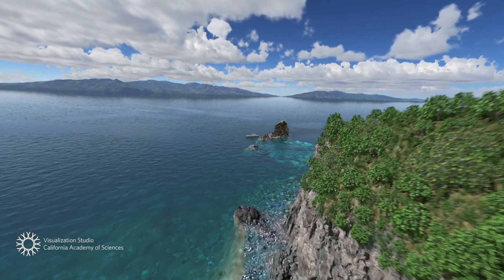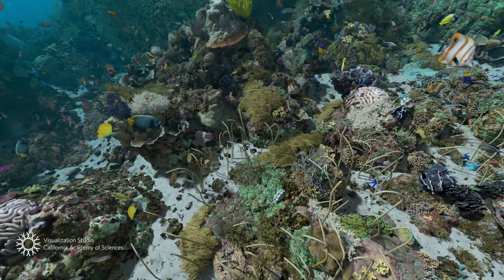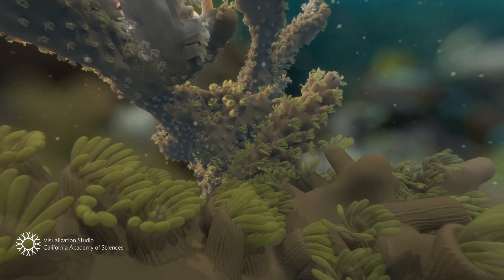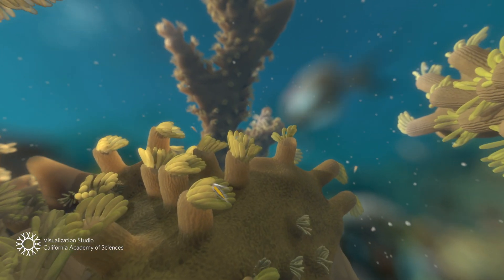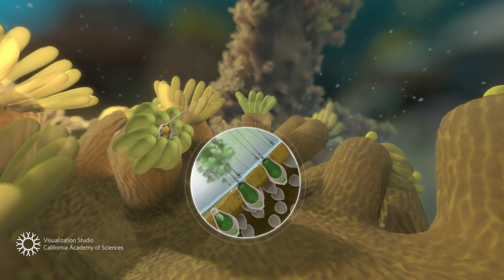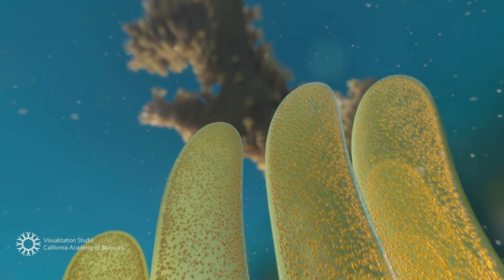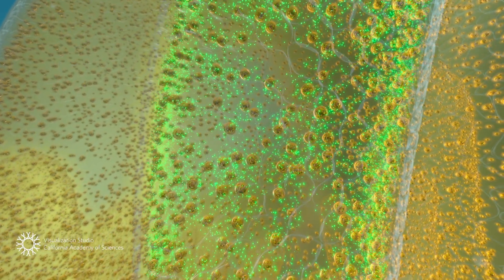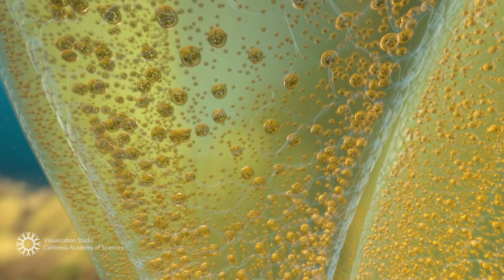(Unlisted) Is a Coral a Predator, a Producer, or Both? | California Academy of Sciences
Shrink to the size of a coral polyp to see how corals acquire energy. Like all animals, coral polyps eat. They capture prey using microscopic hooks released from their tentacles. But most of the coral's energy comes from algae known as zooxanthellae which reside in the polyp's tissue, converting sunlight into energy-rich sugars that corals can absorb for fuel.